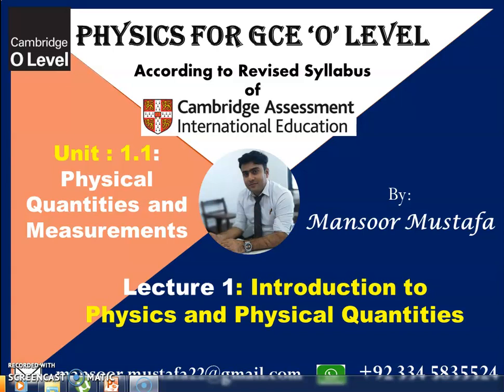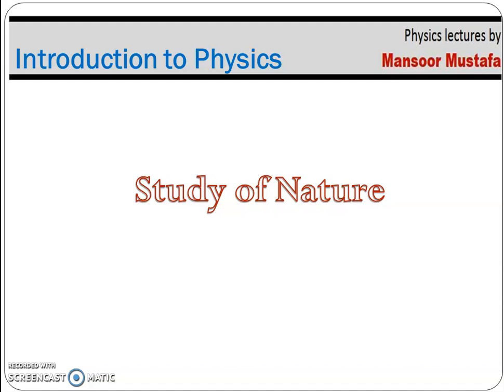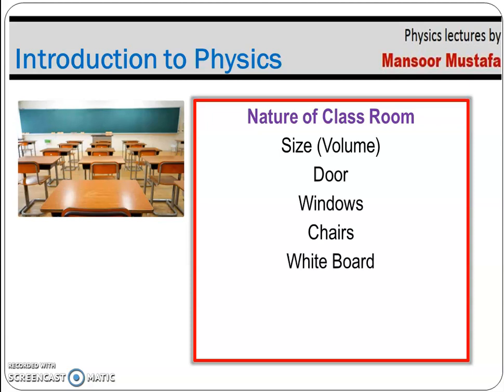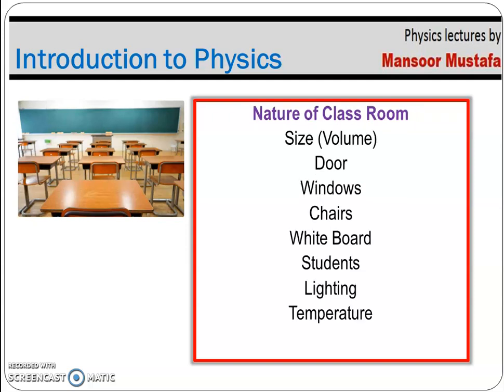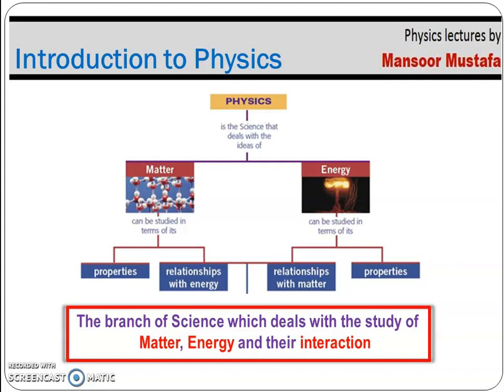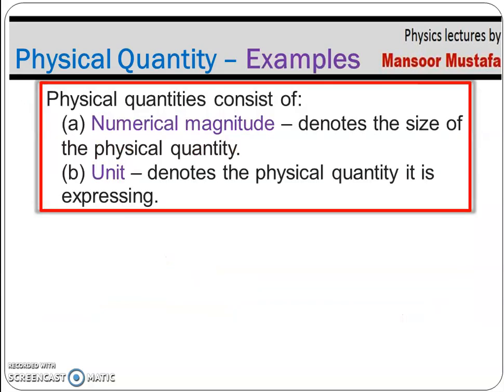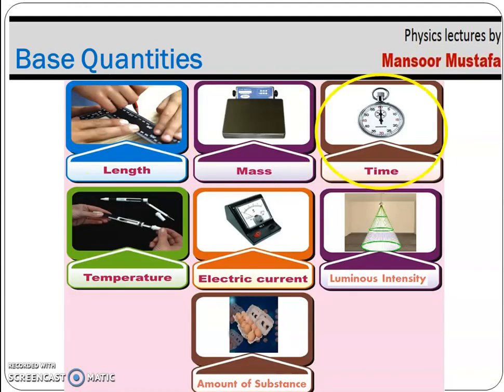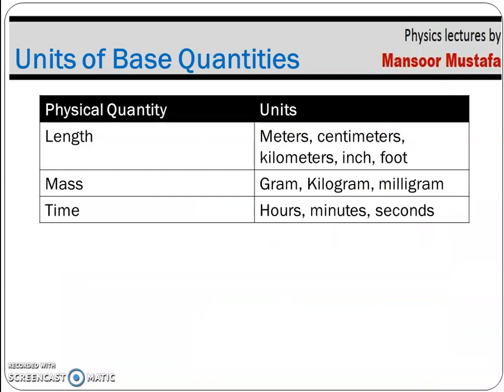Introduction to Physics and Physical Quantities/O Level Physics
This video contains the first two topics of O level Physics i.e Introduction to Physics and Physical Quantities .